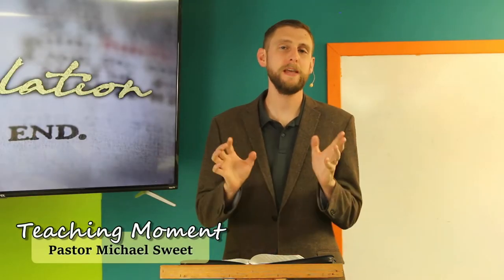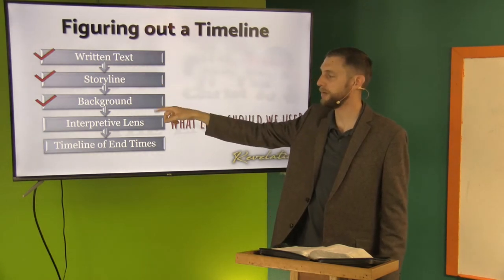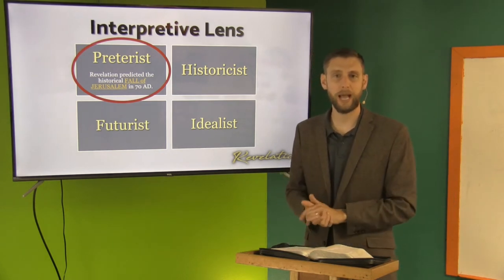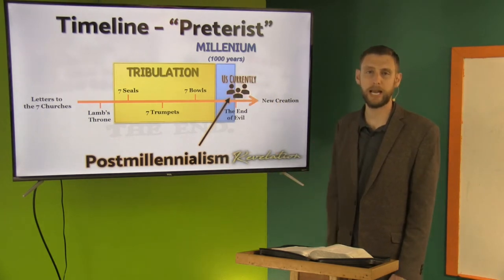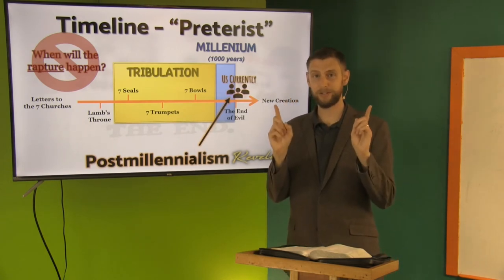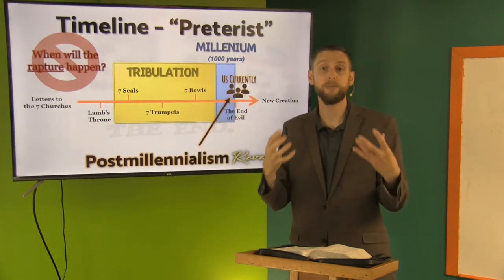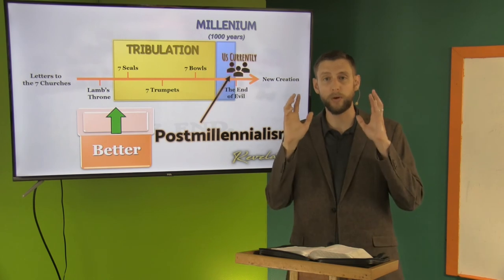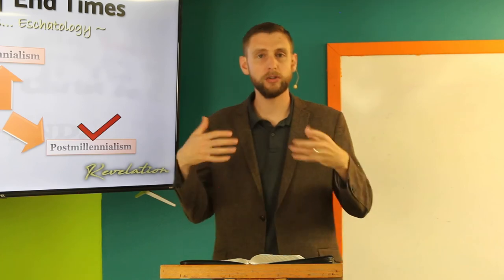Preterist Timeline of Revelation (Postmillennialism) - Teaching Moment 5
Check out the church website for the 📜STUDY NOTES📜 that go with this teaching moment